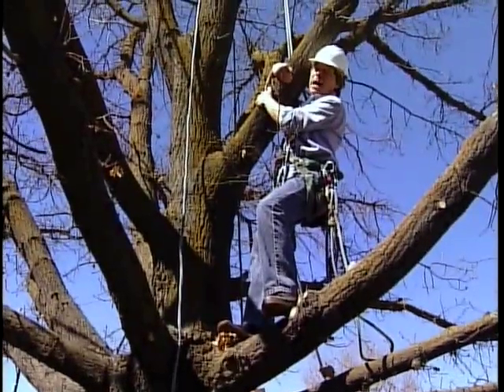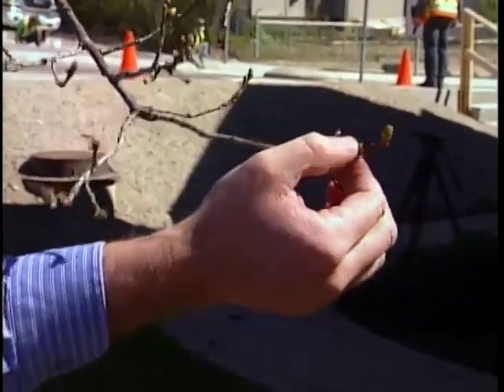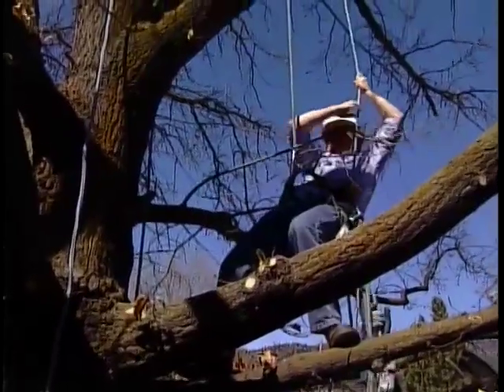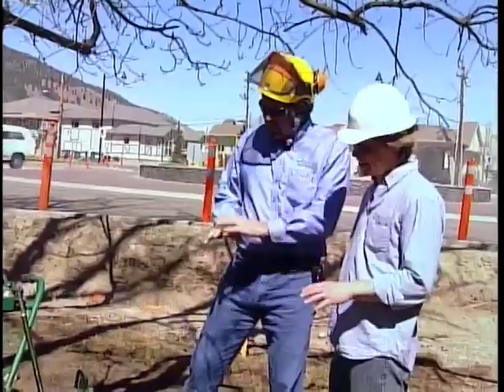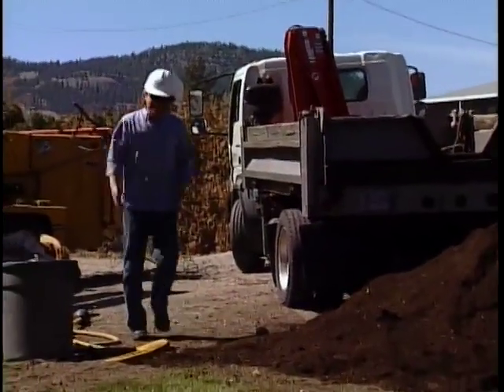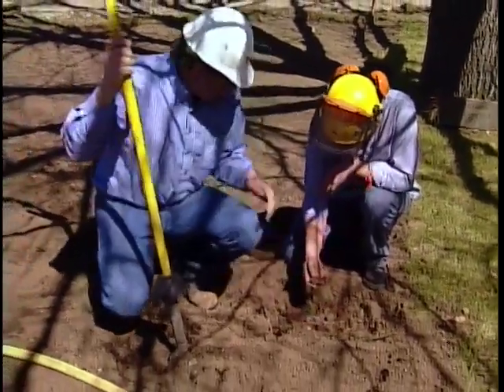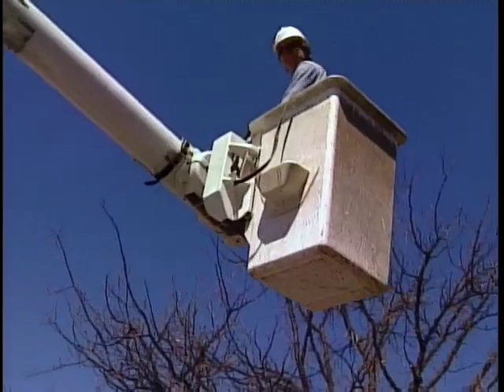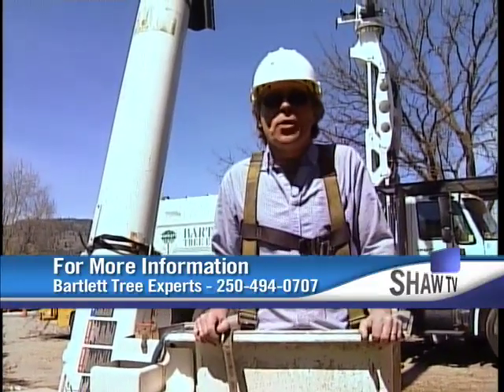Caring for Queen Elizabeth's Oak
At Bartlett Tree Experts, we are committed to preserving the beauty and history of our natural world. We are proud to have had the opportunity to help restore and care for Queen Elizabeth's Oak in Summerland, British Columbia. This magnificent heritage oak tree was planted in 1953 to commemorate the coronation of Queen Elizabeth and is a testament to the resilience and strength of nature.

Our team of certified arborists has the knowledge and expertise to provide the highest level of care for heritage trees like Queen Elizabeth's Oak. We offer customized management plans that include pruning, fertilization, insect and disease management, and other services designed to promote the health and longevity of these important trees.

We take great pride in our work and are honored to have played a role in the preservation of this historic tree. Contact us today to learn more about our heritage tree care services and how we can help protect and maintain the natural beauty of your property. to learn more about our customized tree management plans.